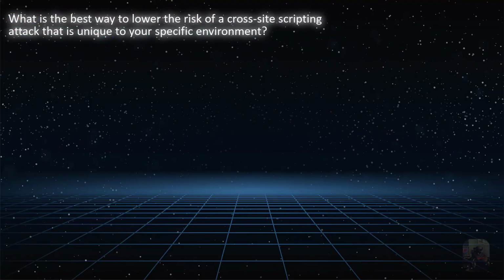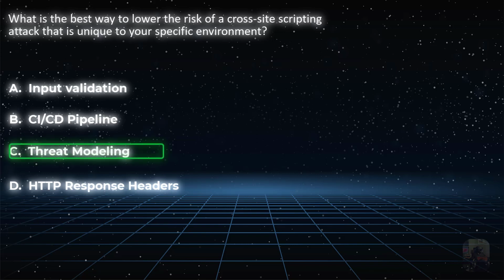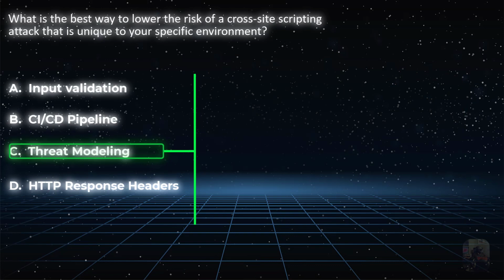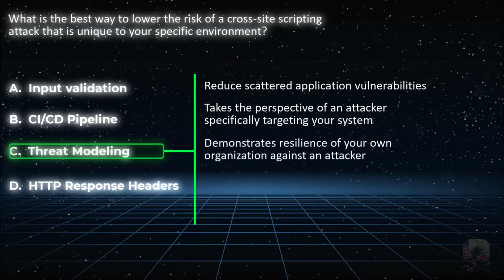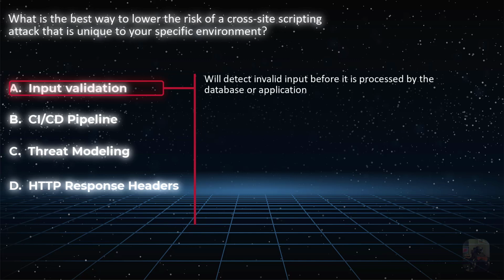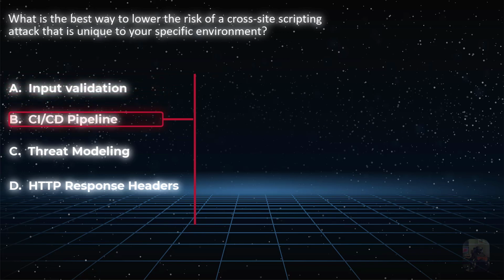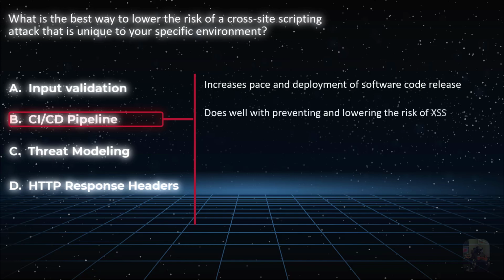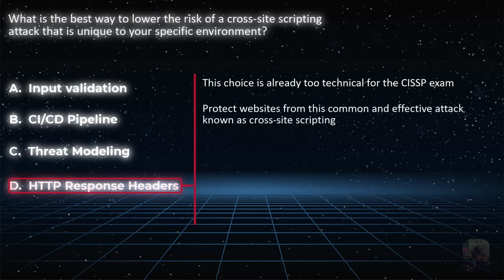CISSP Practice Question: XSS Security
In sum, know the SDLC and all of its steps completely for the CISSP exam

My CISSP Book